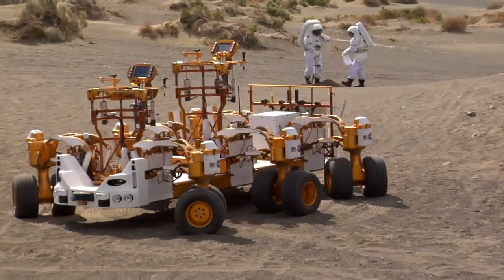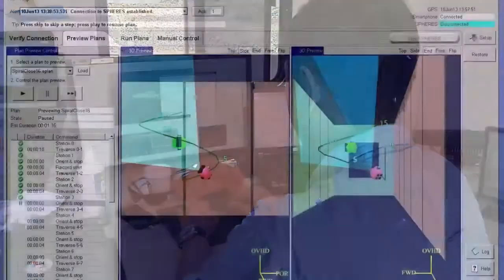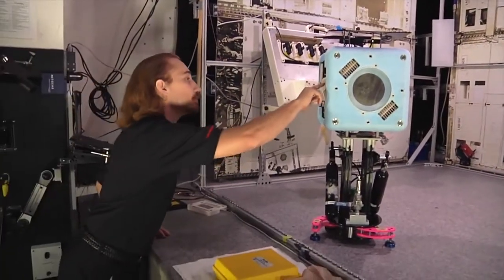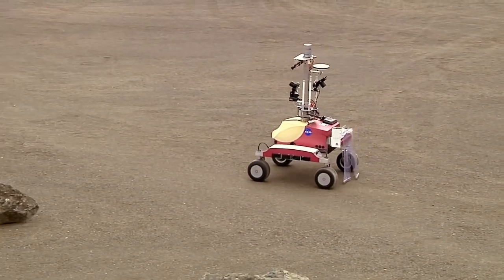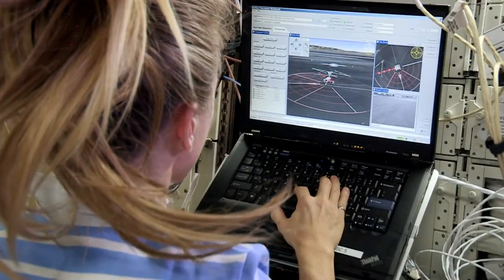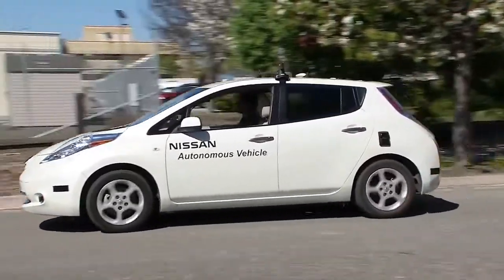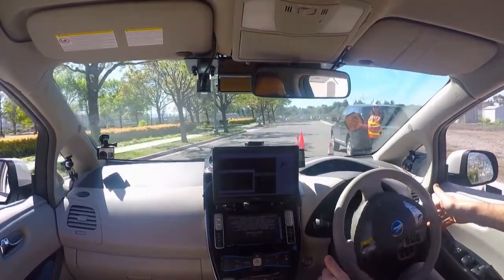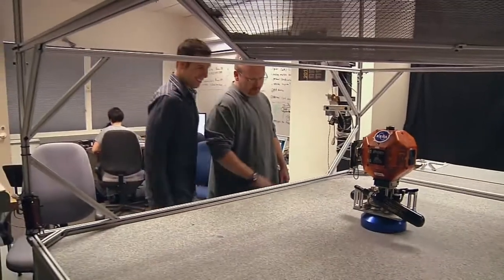NASA is Building Autonomous Robots | Video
- the Intelligent Robotics Group at NASA Ames Research Center has more than 25 years of experience in building robots and developing software to allow humans and robots to work and to explore together.